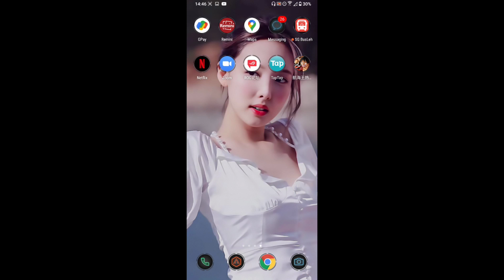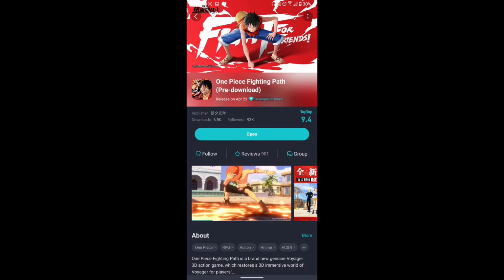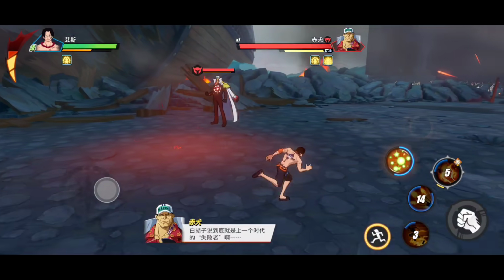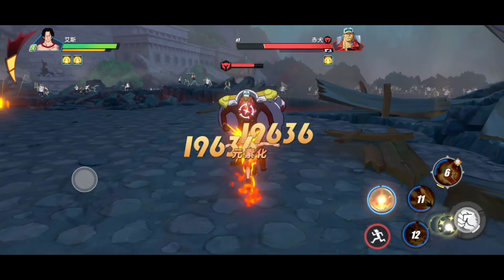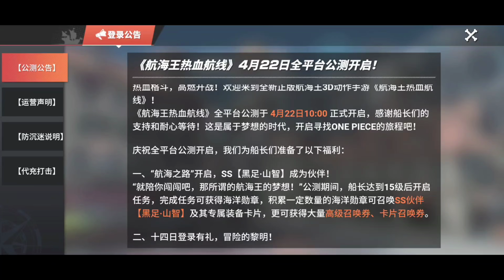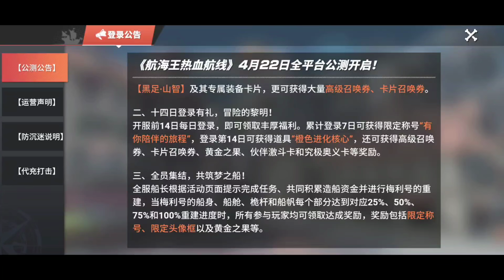ACE VS AKAINU! FIGHTING PATH PRE DOWNLOAD GAMEPLAY 60FPS! GO TRY NOW! | One Piece Fighting Path OPFP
How To Download Android!
-look for one piece fighting path